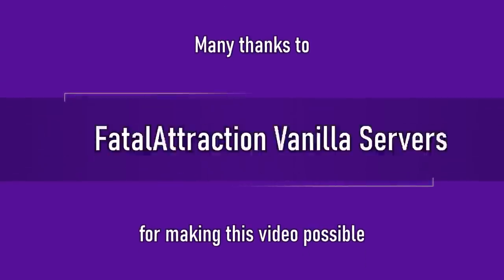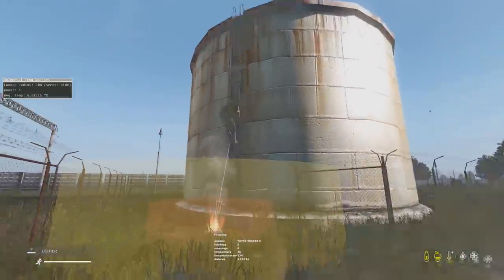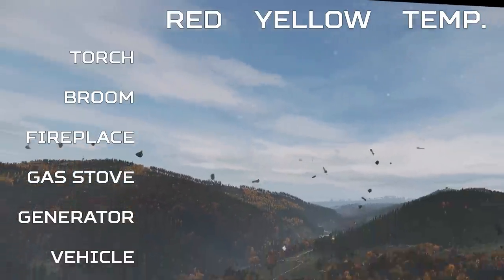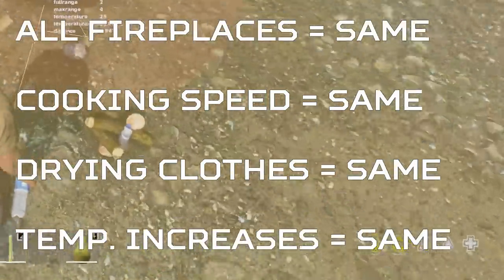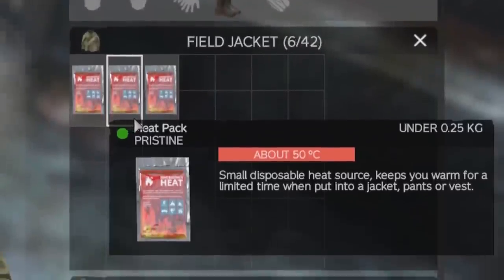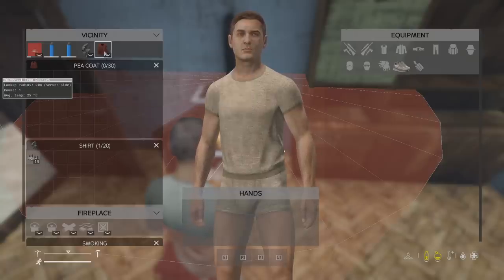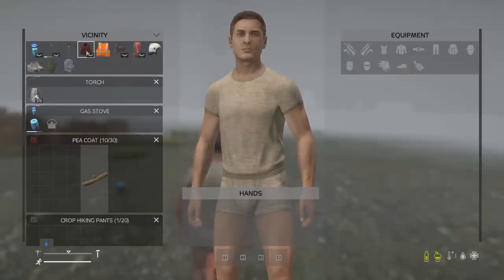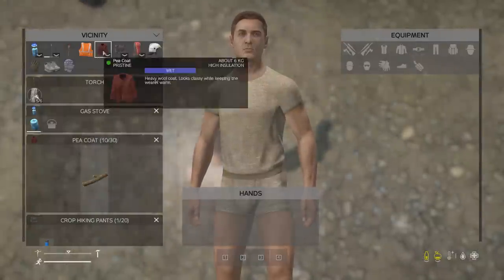DayZ's 3 Hidden Layers of Heat: Dry Clothes in Seconds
DayZ 1.21 has undergone a radical transformation, reshaping how we stay warm and dry. In this video, I'll unveil the secrets of the three hidden layers of all heat sources, revealing the fastest methods to get the heat buff icon, along with how to dry your fully drenched clothes in mere seconds, even while it's raining.